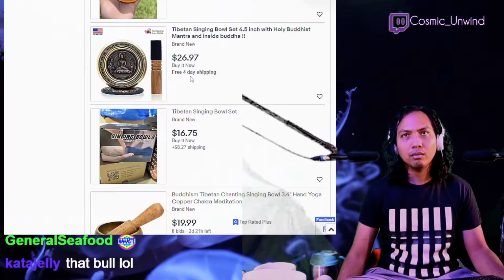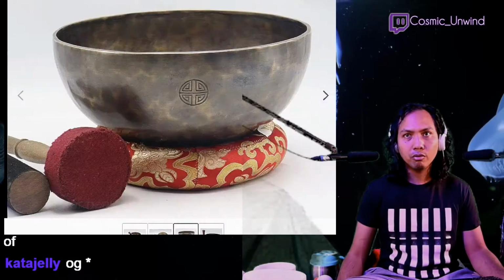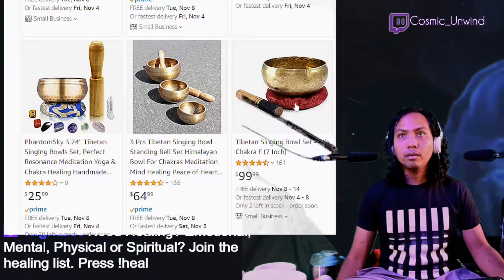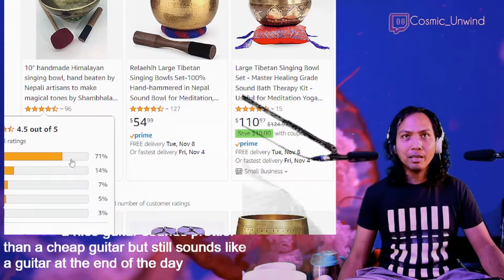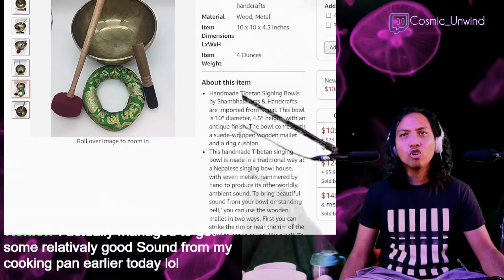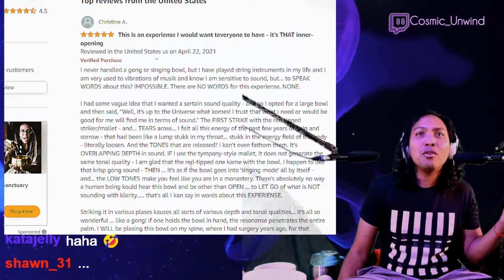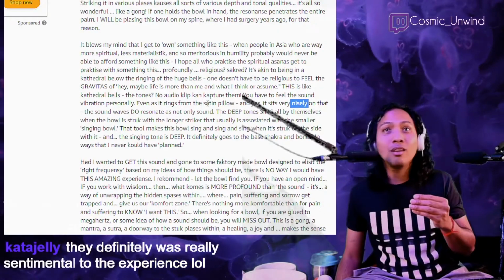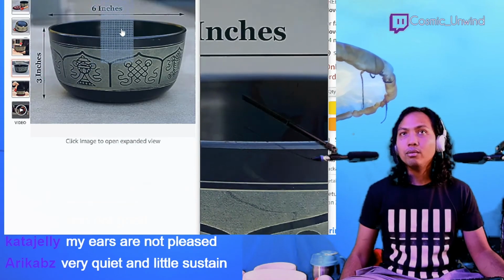Guide To Buying Tibetan Singing Bowl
This is Cosmic guide to buying quality sounding Tibetan singing bowl. We go on many websites amazon, ebay, bodhisattava